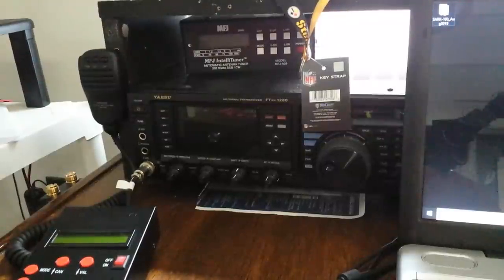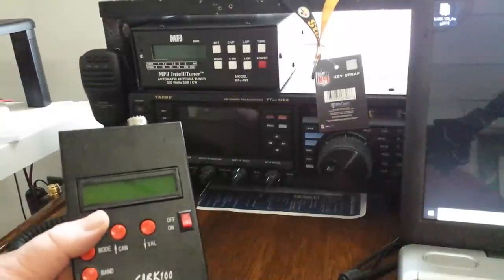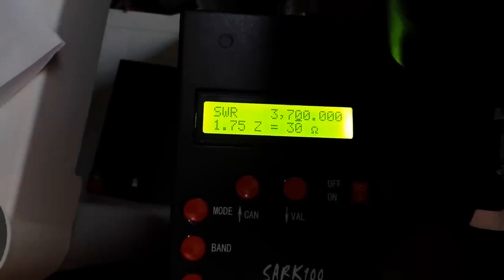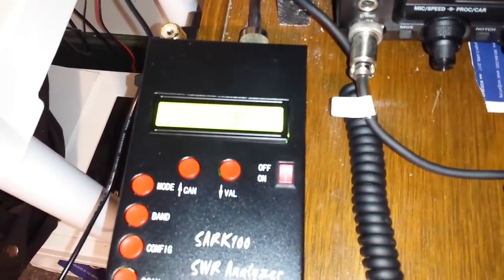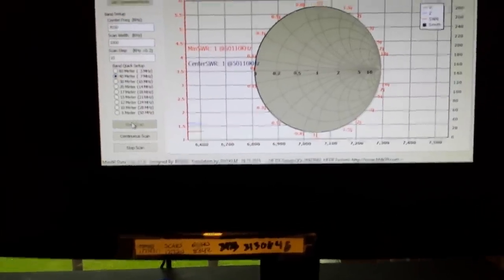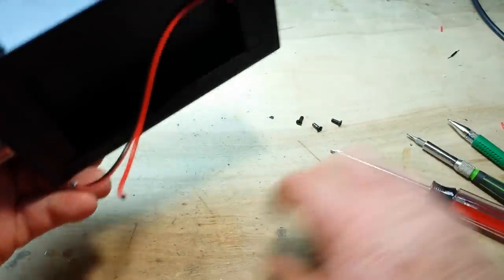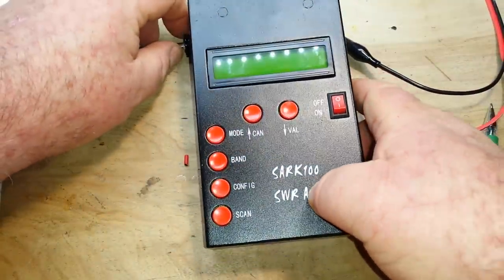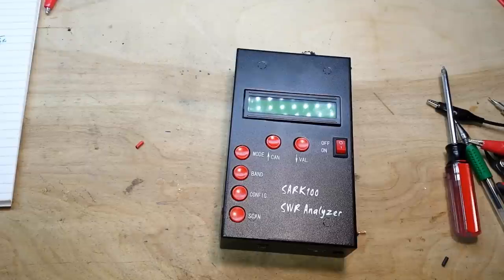Graphing Antenna analyzer for less than $100 from Banggood